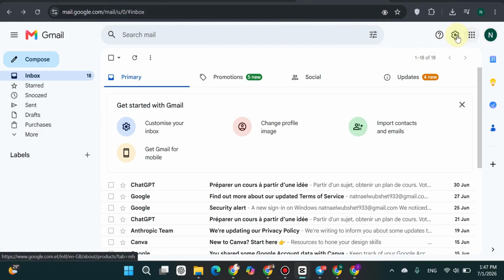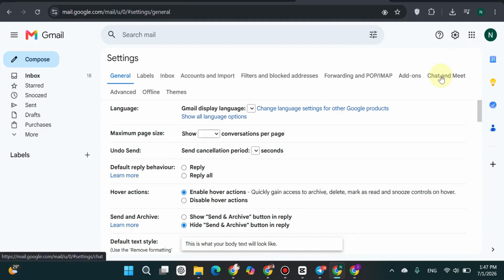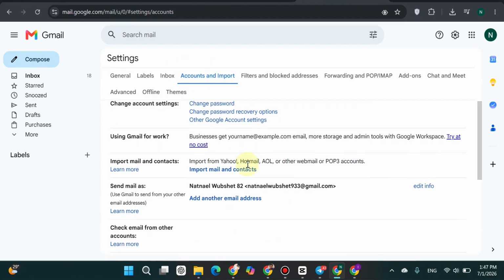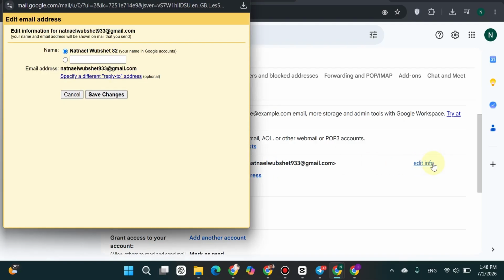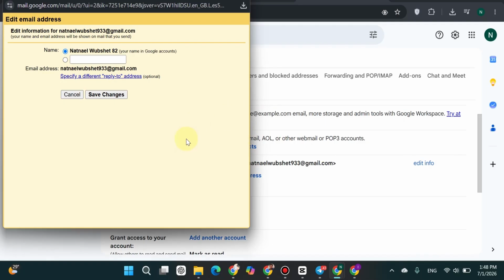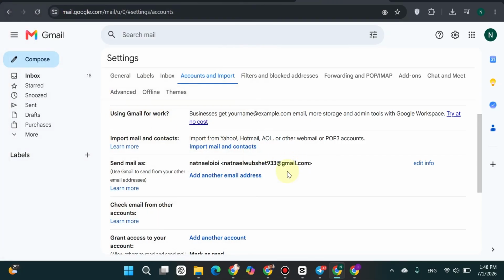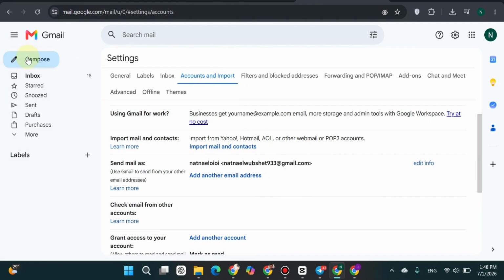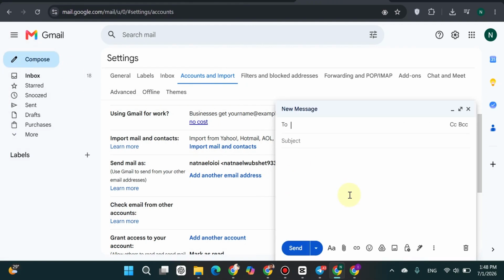How To Change Your Gmail Name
Want to change your Gmail display name? In this step-by-step tutorial, you'll learn how to change the name that appears when you send emails from your Gmail account. Whether you've changed your name or just want a more professional display name, this guide will walk you through the process.

This tutorial is perfect for both personal and business Gmail users.

* How to edit your Gmail display name
* How to update the sender name in Gmail
* How to save your changes
* Tips for using a professional email name